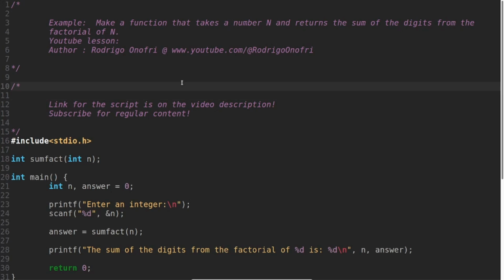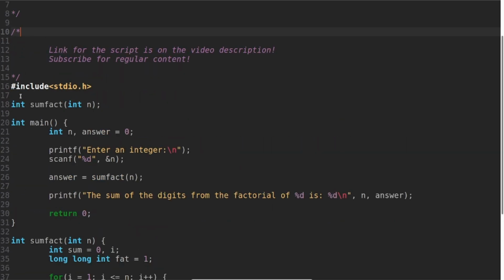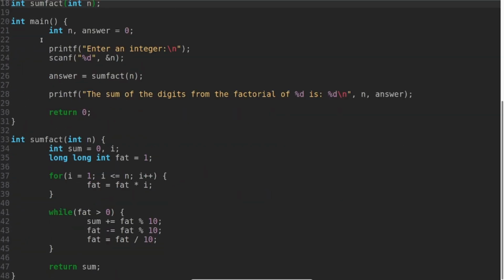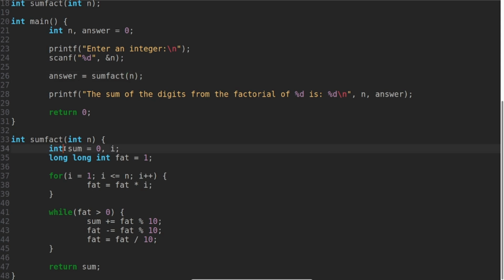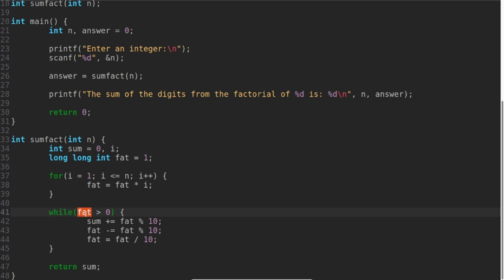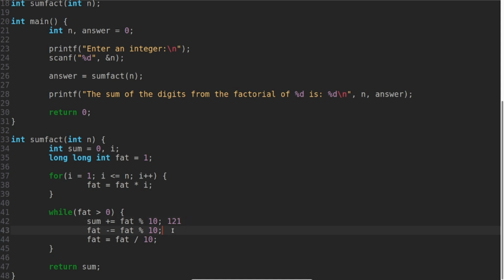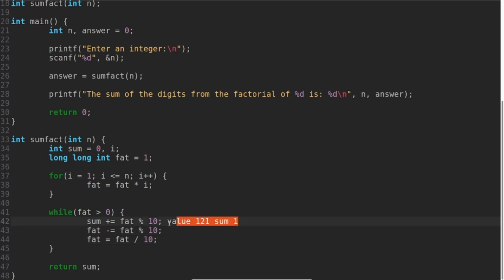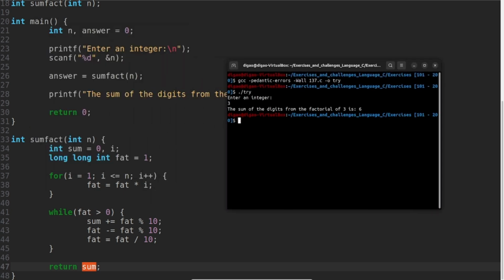#137 Calculating a factorial of N and return the sum of the digits of the factorial on C language